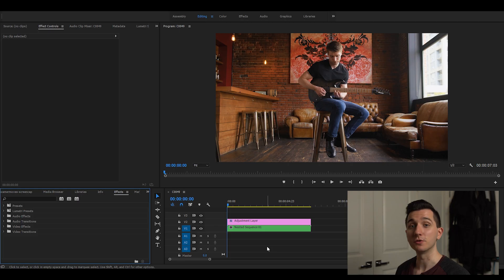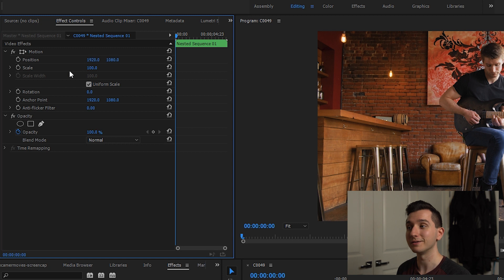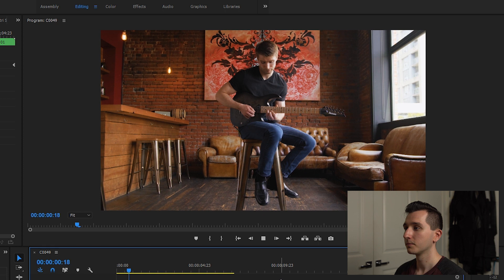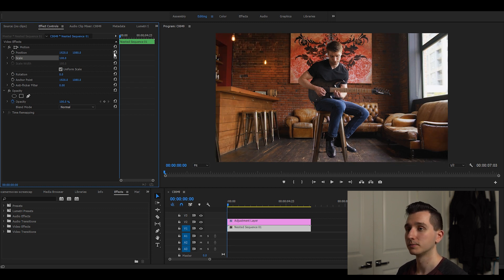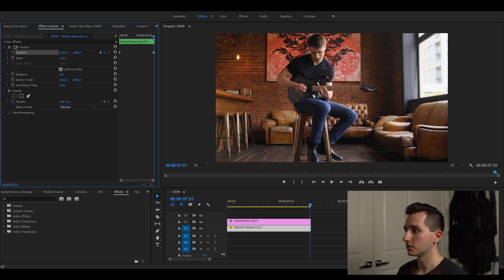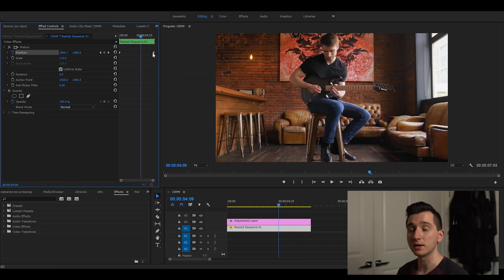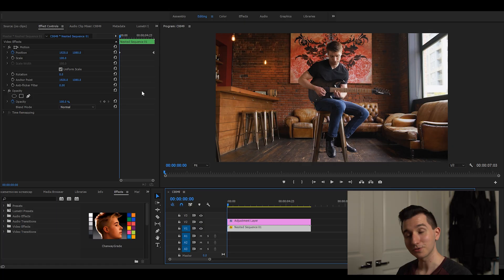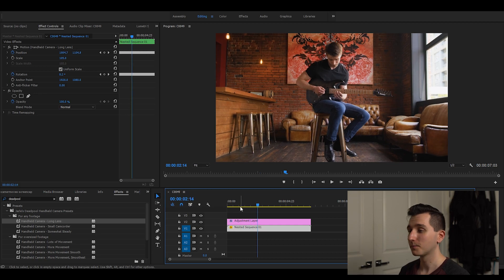How To FAKE Camera Movement In PREMIERE PRO (Handheld, Zoom, Pan)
MY CAMERA
My FAVORITE lens
Sigma Adapter for Sony
External Monitor
Shotgun Microphone
4K Capable SD Card
Camera Cage
Camera Cage Top Handle
The BEST LED Light
Pocket-Sized LED Light
Best Budget Slider
Best Budget Shoulder Rig